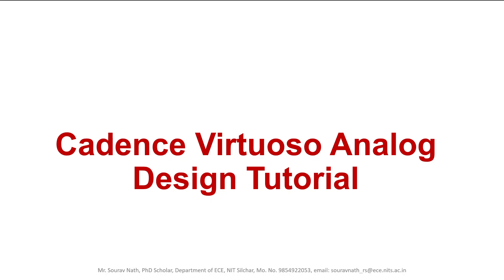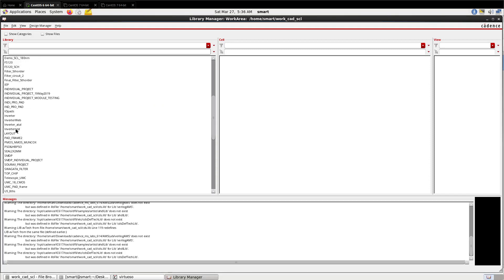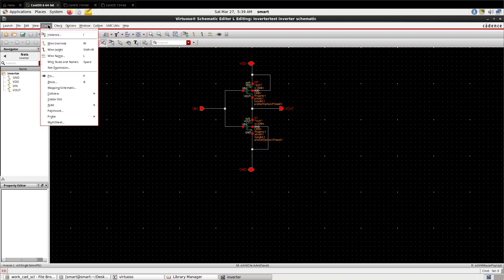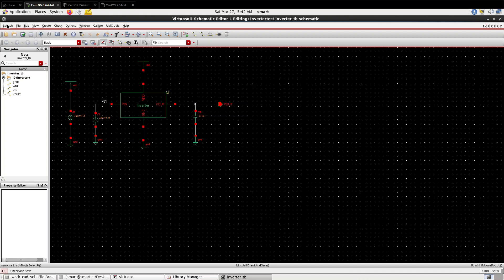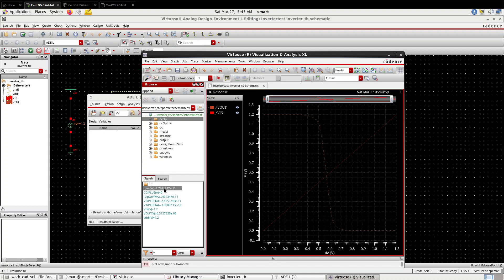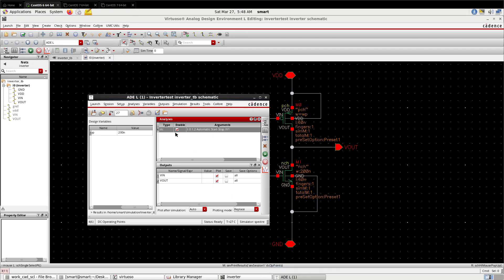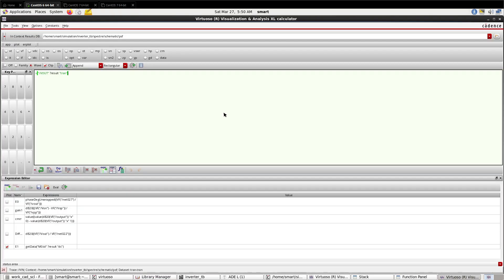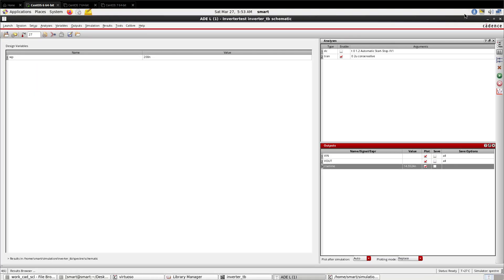Part 1: CMOS Inverters Made Easy with Cadence Virtuoso in TSMC65nm Tech!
Here CMOS inverter has been designed and simulated using Cadence Virtuoso with TSMC65nm Technology